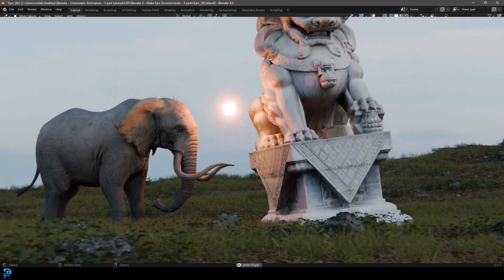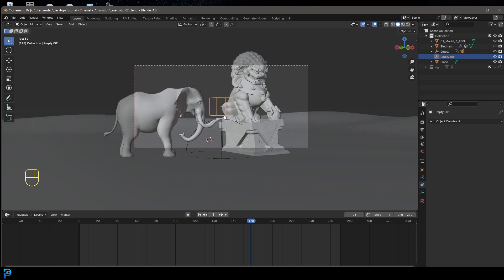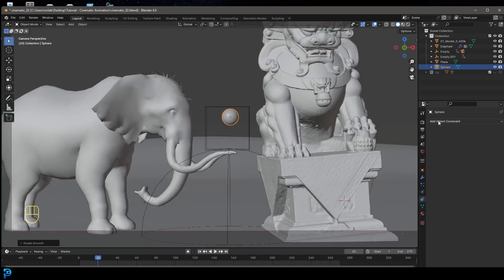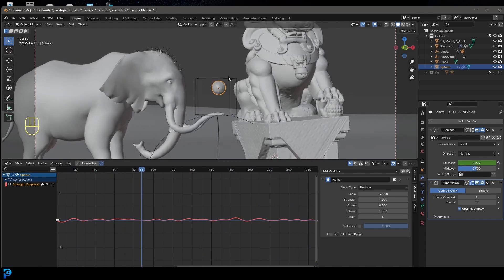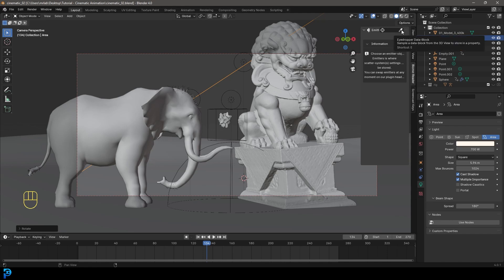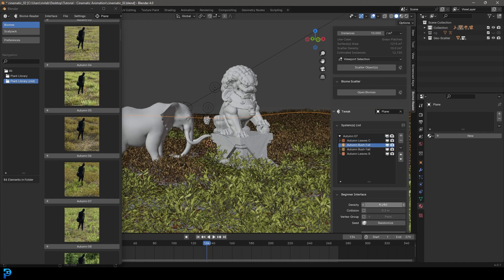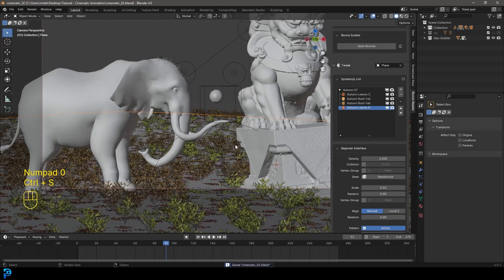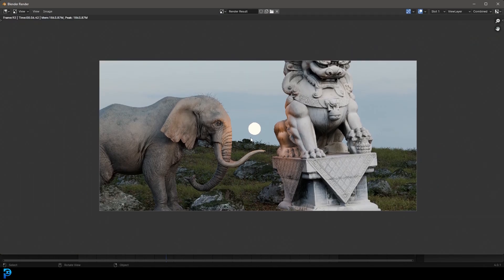Blender: Make A Cinematic Animation | Part 2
This is part two of a 3-part tutorial series I am putting on YouTube. In this part, we will be setting up our environment.